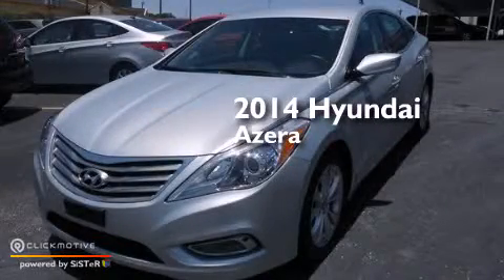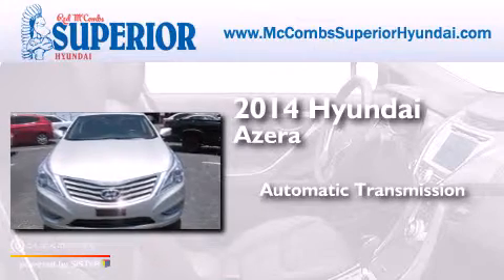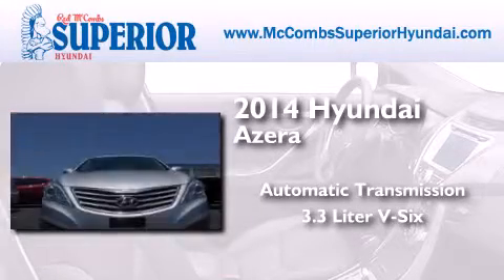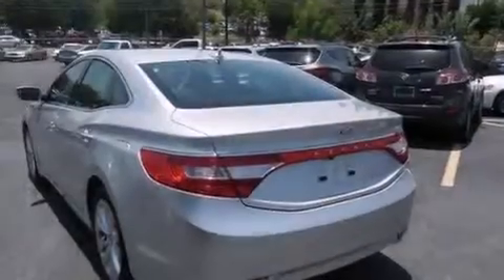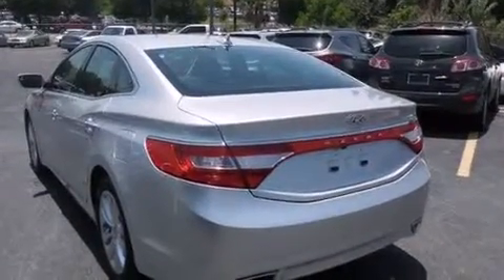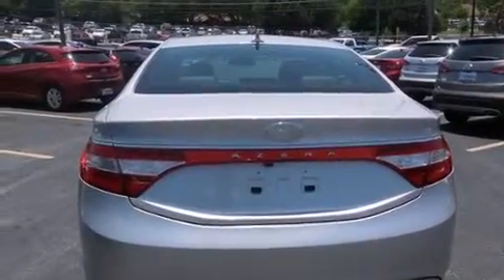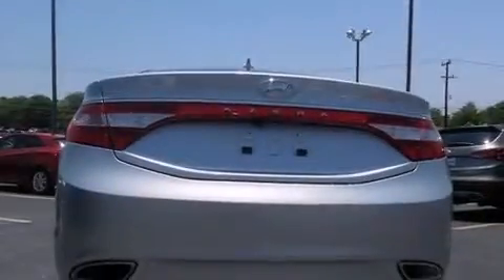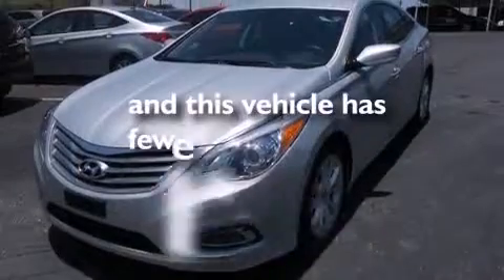2014 Hyundai Azera Kirby TX Red McCombs Superior Hyundai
Walk around Video for our 2014 Hyundai Azera here at Red McCombs Superior Hyundai . Red McCombs Superior Hyundai has been honored to serve the San Antonio , Kirby , New Braunfels , and Boerne , TX area . We promise that your experience at our dealership will exceed your expectations ! We have a great selection of new and used vehicles and would love to tell you about any additional discounts on the 2014 Hyundai Azera . Stop by Hyundai Northwest where we are At Your Service ! Year : 2014 Make : Hyundai Model : Azera Engine : Regular Unleaded V-6 3.3 L/204 Trans . : Automatic Exterior : Silver Miles : 4,589 Interior : Call for color Stock : 64668 Red McCombs Superior Hyundai 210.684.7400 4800 NW Loop 410 San Antonio , TX 78229